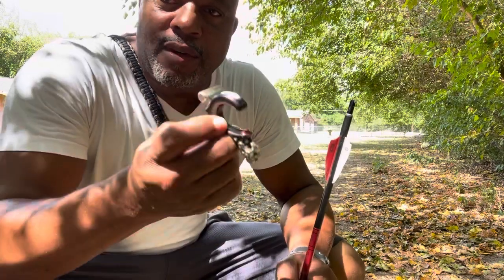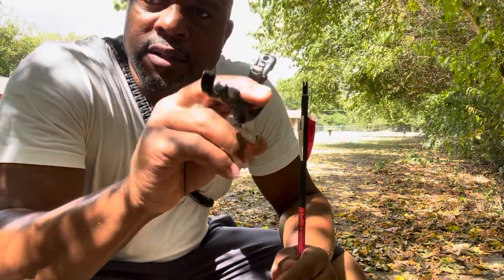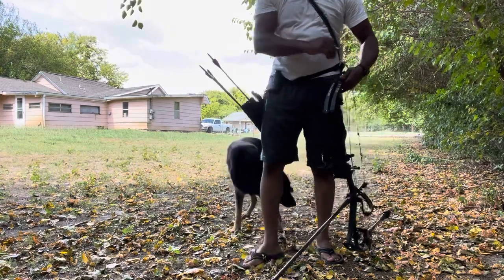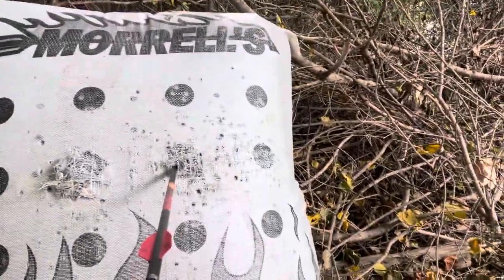40 yd bow shot into my camera … no room for error